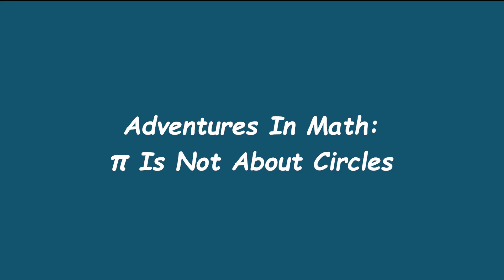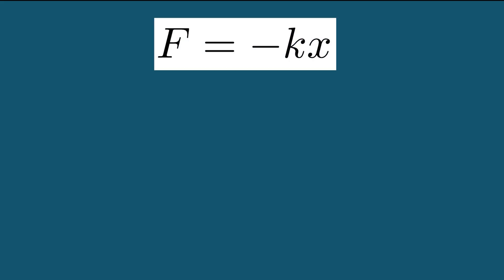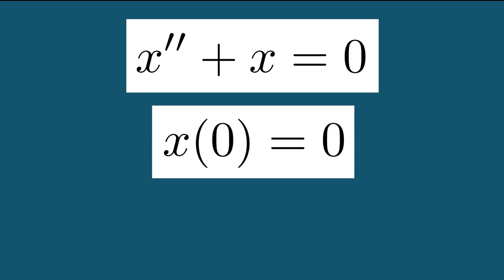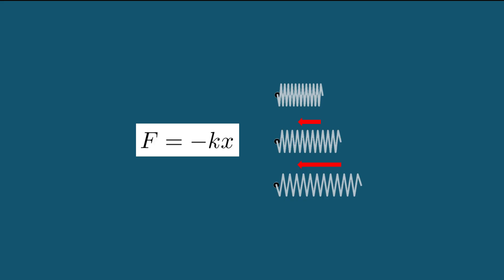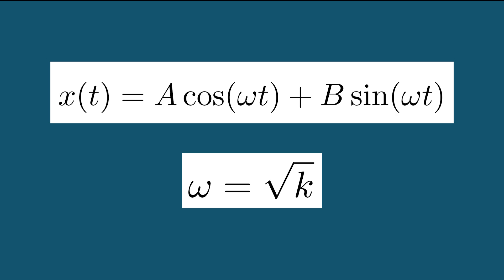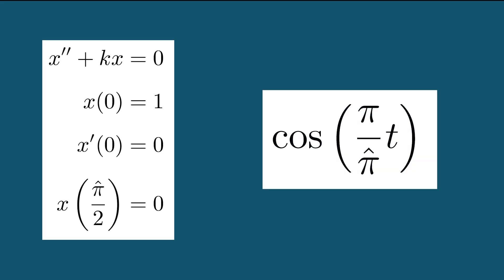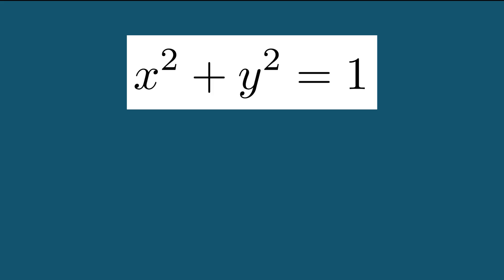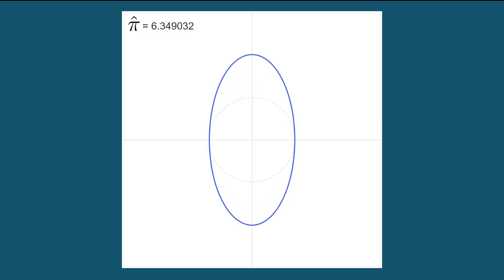Adventures In Math: π Is Not About Circles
Welcome to Adventures In Math!

In today's adventure, we explore a different perspective of π — seeing it naturally emerge from oscillation.

Circles are not the cause of π, but rather a consequence of it.

We experiment with choosing different values of π, finding that we induce a non-Euclidean geometry which warps circles into ellipses.

This adventure is about seeing the dynamic nature of π, and changing our perspective to see it as more than a static ratio.